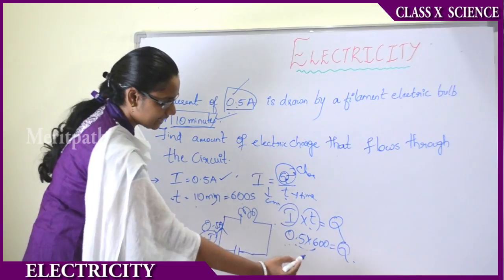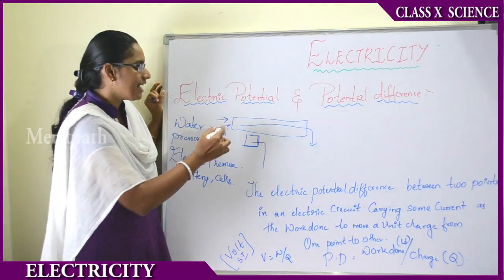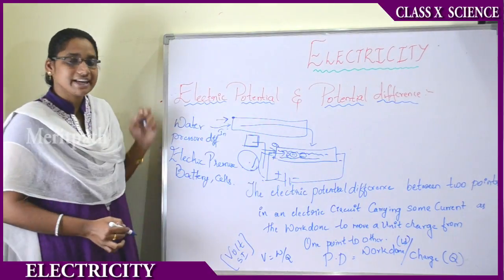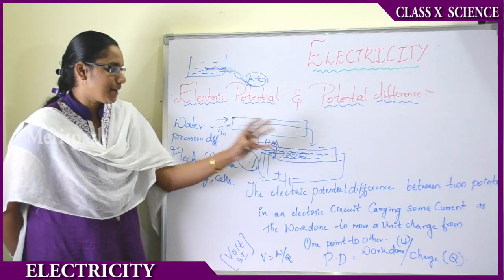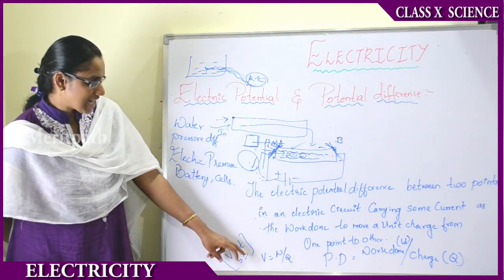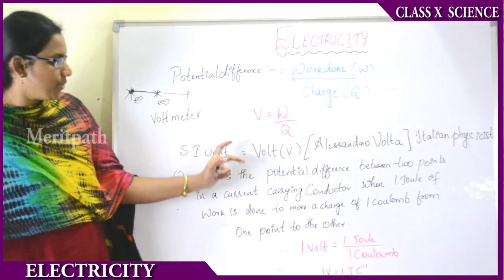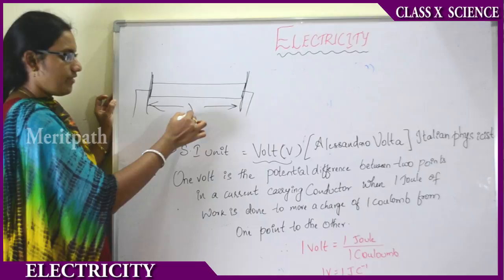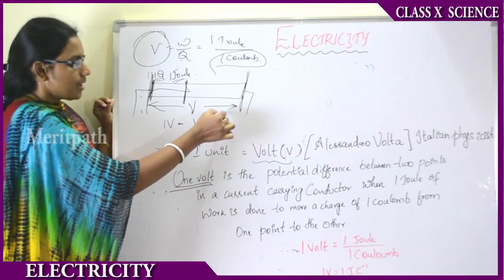class X Science Electricity part 2